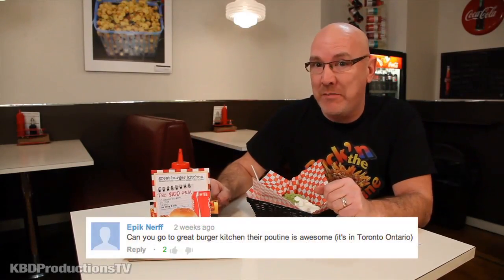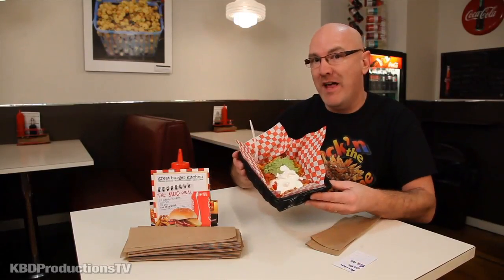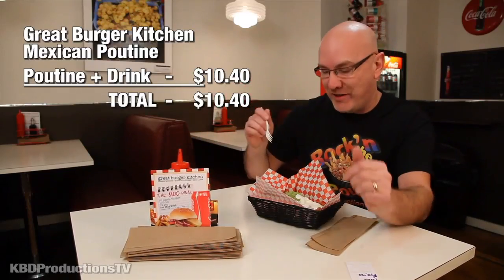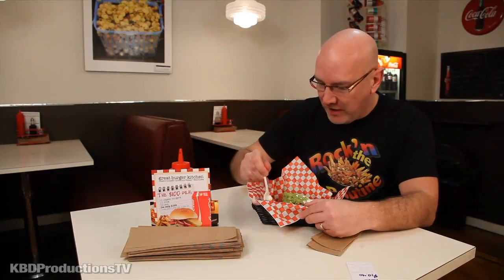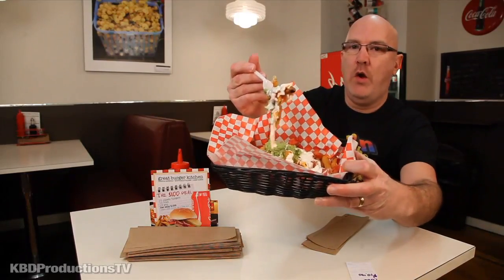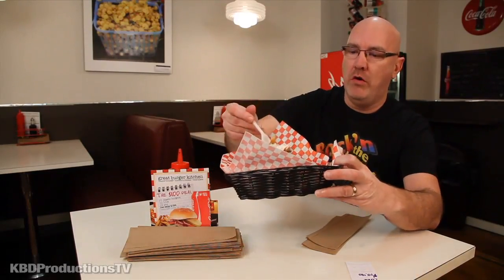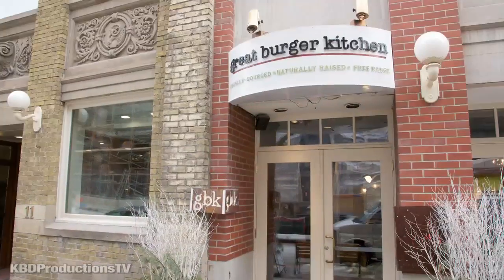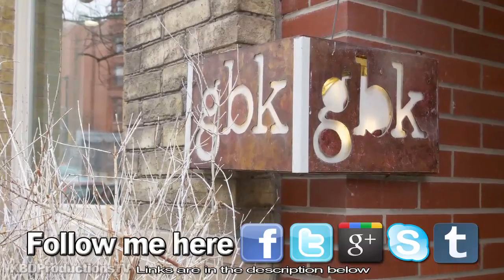GBK - Great Burger Kitchen Mexican Poutine Taste Test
This video is a taste test of GBK - Great Burger Kitchen's Montreal Poutine at 9 Church Street in Toronto, Ontario.

MEXICAN POUTINE
Golden fries topped with Cheddar cheese, Salsa, Guacamole and sour cream!

Ken Domik
KBDProductionsTV

Sound Ideas
I purchased and own the rights to use the music in this video.